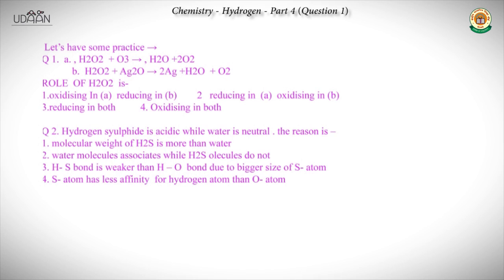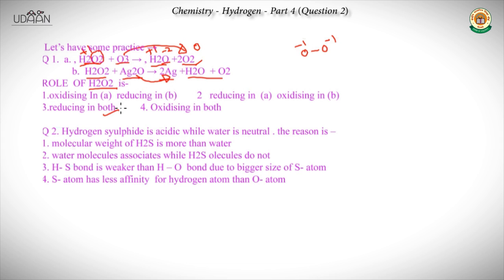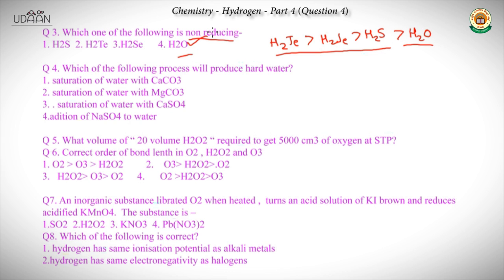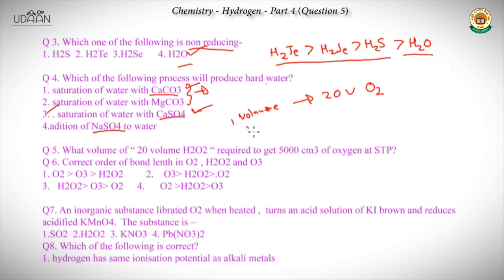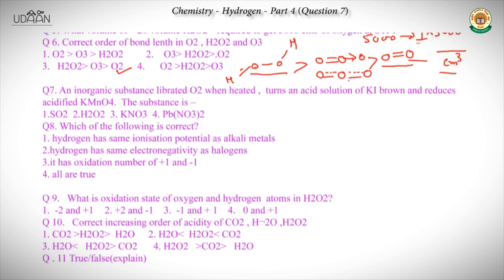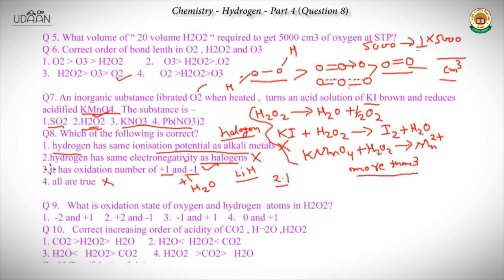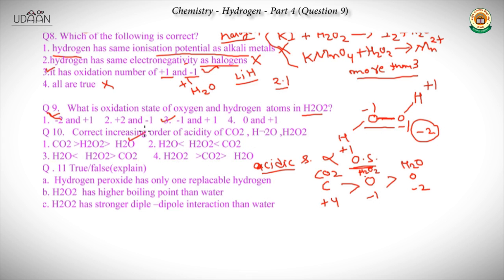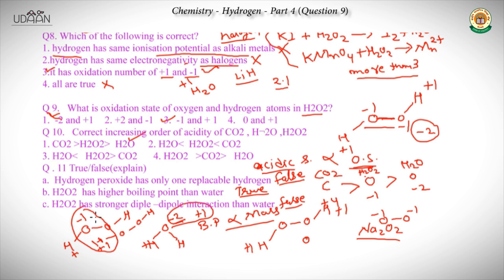Discussion: Hydrogen IV